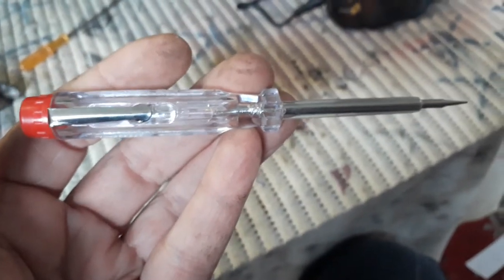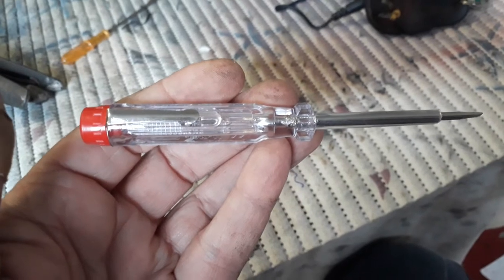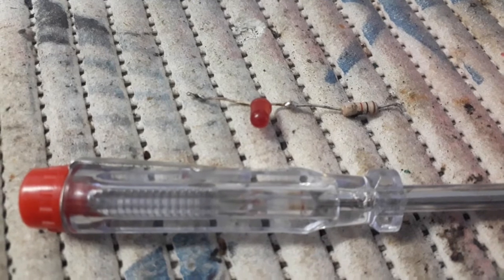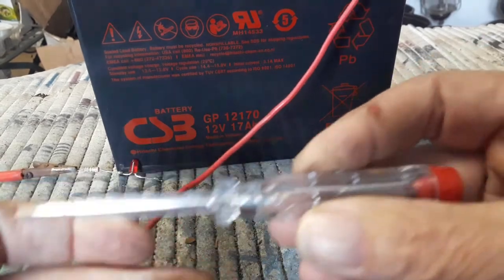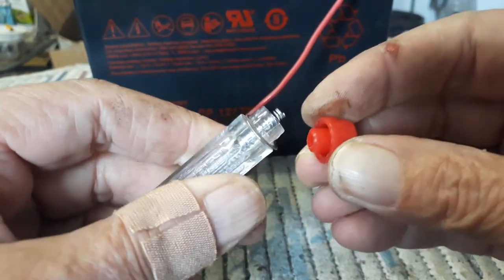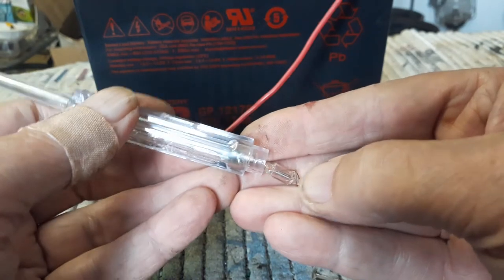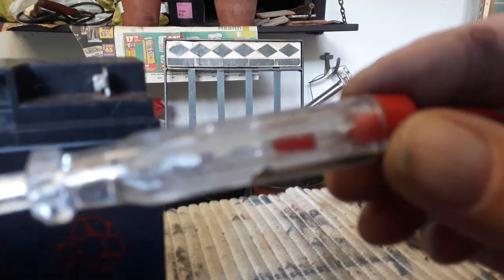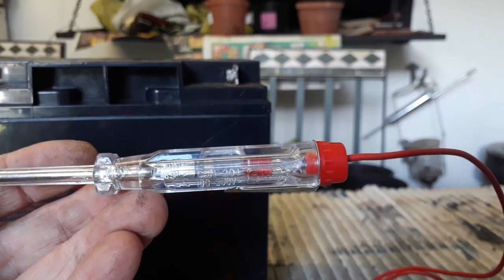How to make a 12 Volt LED Light Tester from a 220 Volt Neon Light Tester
In this video I made 12 Volt LED light tester from a 220 Volt Neon Light tester quick and easy.